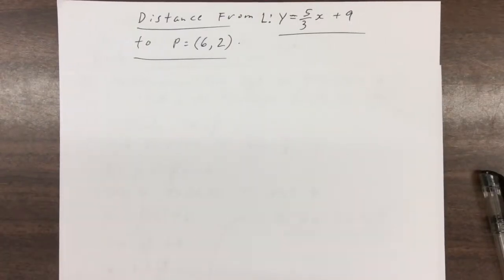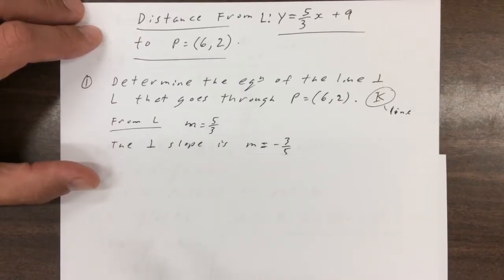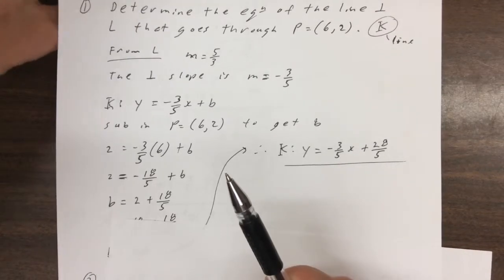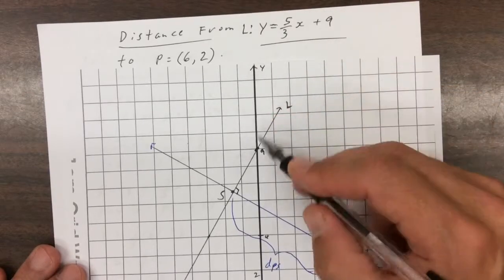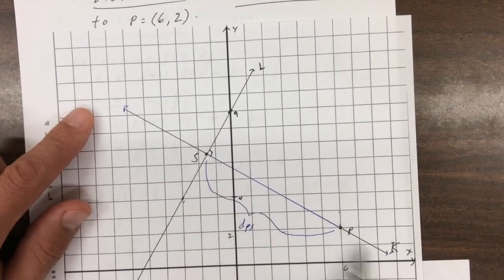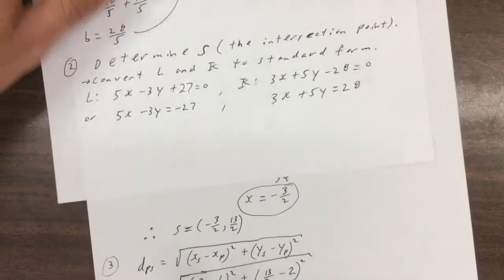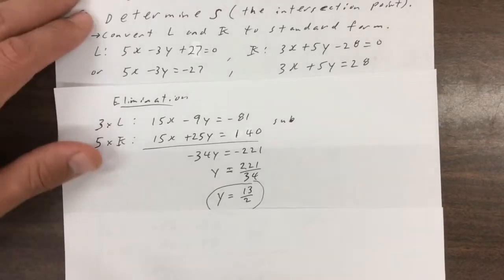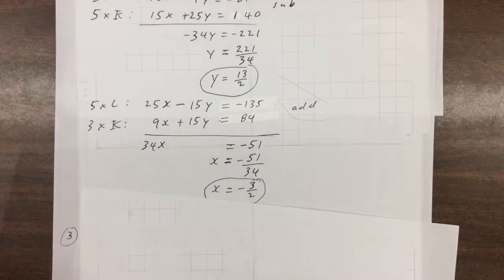Distance From a Point to a Line (part 2)